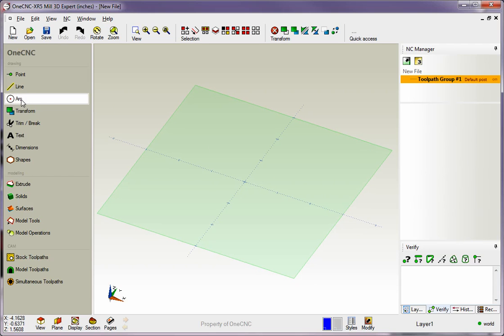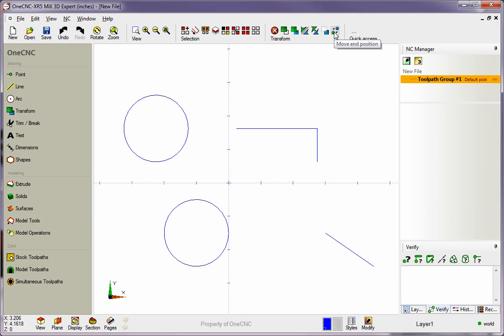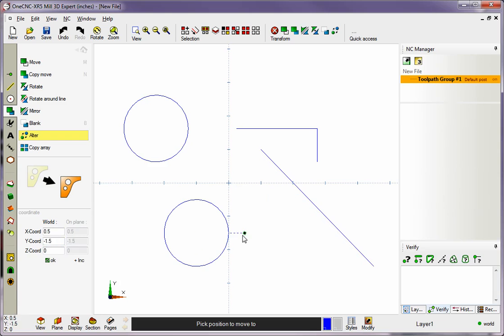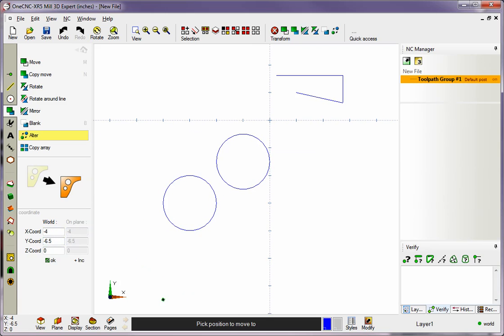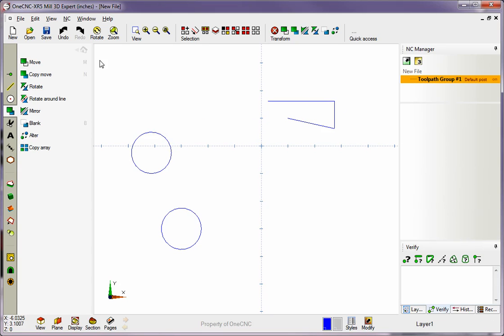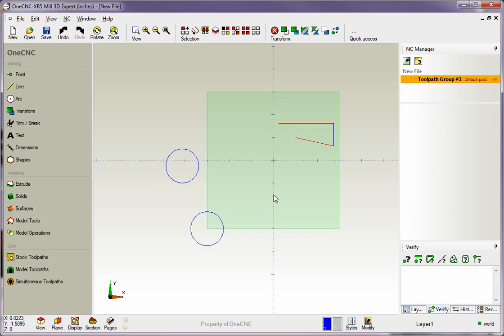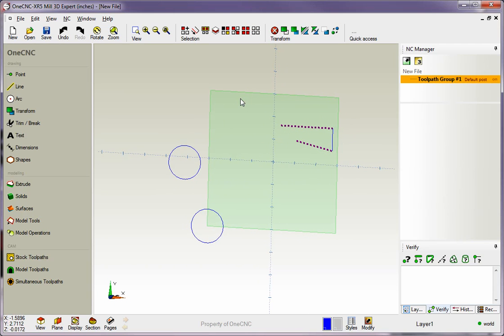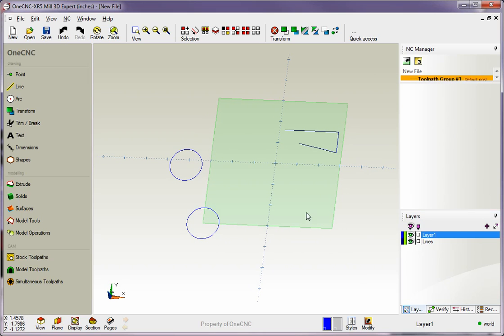OneCNC CAD-CAM Training Series Mill XR5 11